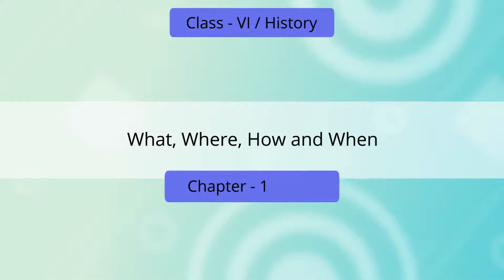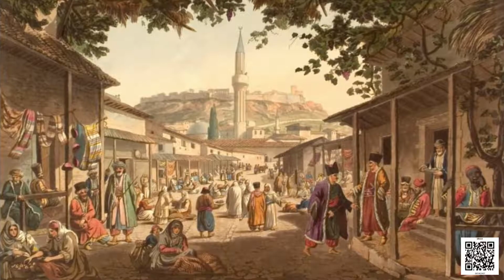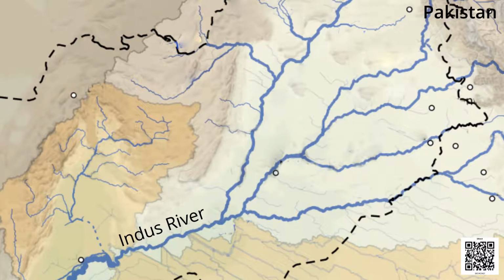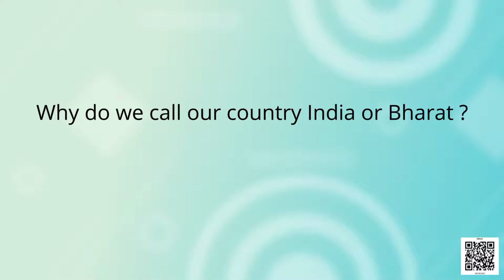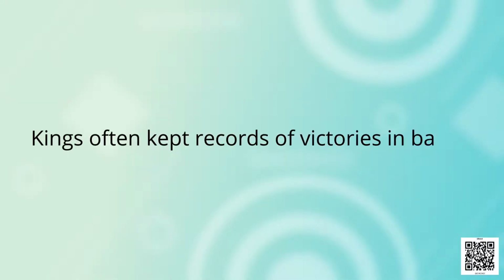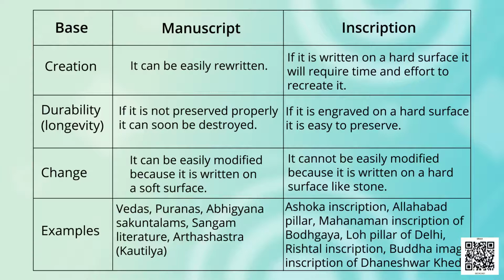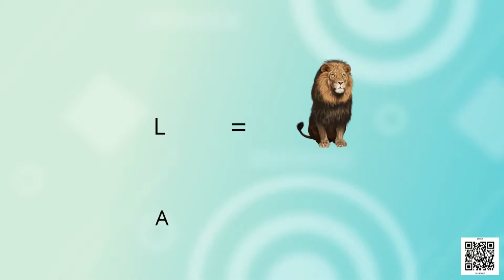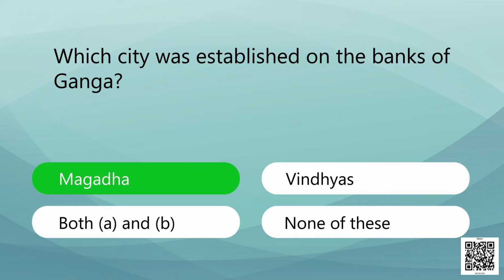Class 6 History chapter 1 What, Where, How and When? cbse ncert social science